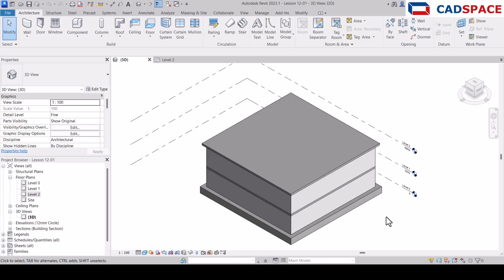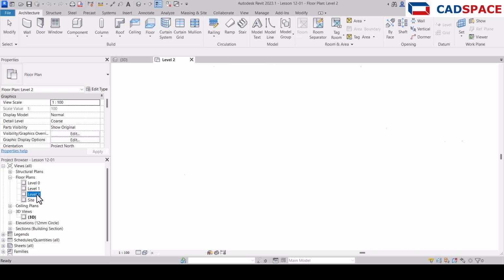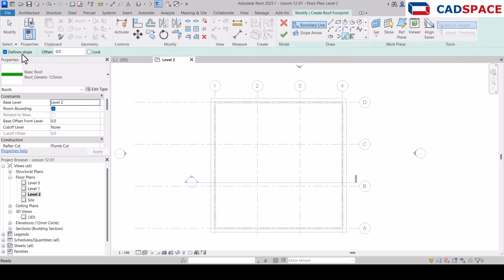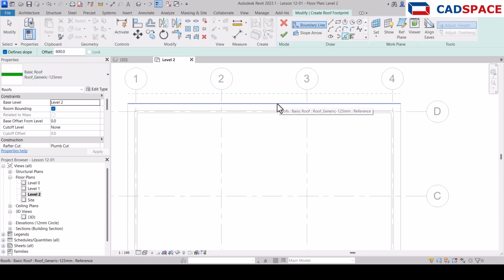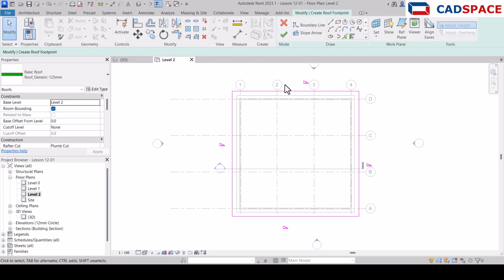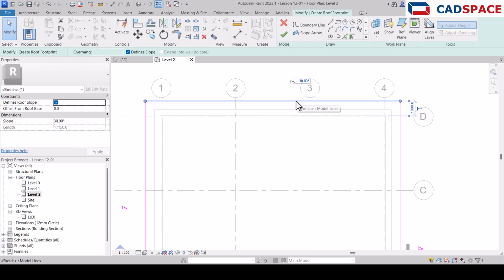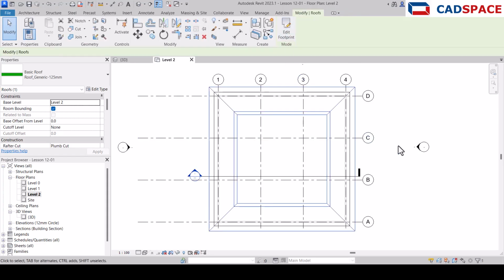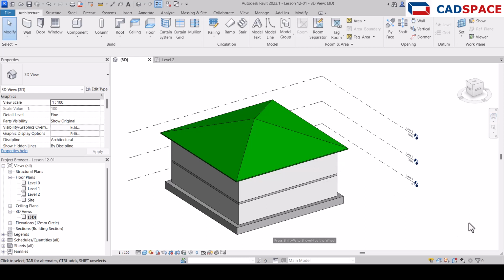Revit 2025 Architecture Lesson: Create two-way pitched roofs by footprint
Create two-way pitched roofs by footprint

In this lesson we are going to learn how to create two-way pitched roofs.

Our structure has perimetrical walls spanning over two levels. There is a foundation slab and a floor slab on each level. We are going to place a two way pitched roof over the second level slab.

To place the roof we open the level 2 floor plan view. In the architecture tab we expand the roof button, and select the roof by footprint option. In the context tab we make sure that the boundary line option is selected, and we select the pick lines tool. In the options bar we select the defines slope option and give a value of 600mm to the overhang option. In the type selector we select the roof generic 125mm. We then select the perimetrical lines of the roof slab. The pink line denotes the perimeter of the roof. The triangle icon that is displayed over each means that the roof over the line will be pitched. We can set the slope of the roof as 20 degrees by selecting the line and entering the value. We finish sketching the roof by pressing the finish edit button. We observe that the roof has been created.

We switch to the 3D view to inspect the completed roof.

In this lesson we learned how to create two-way pitched roofs. This concludes the lesson.